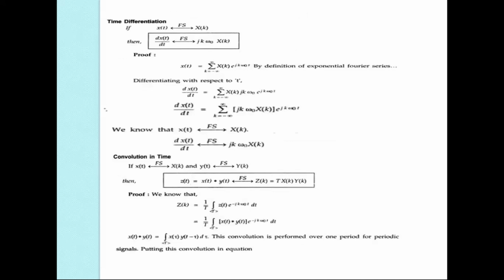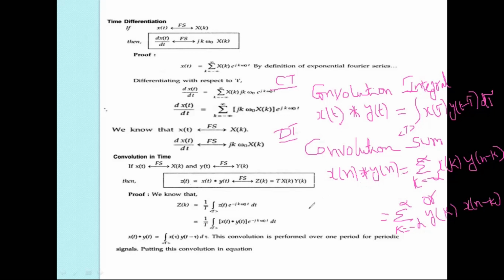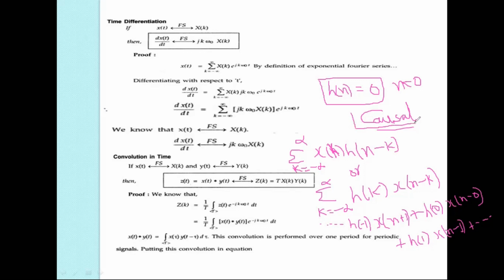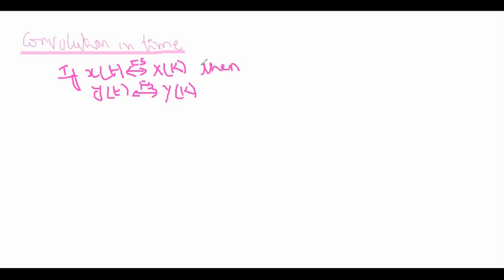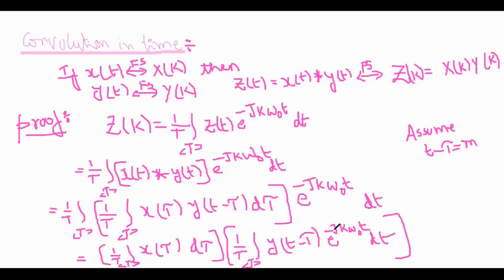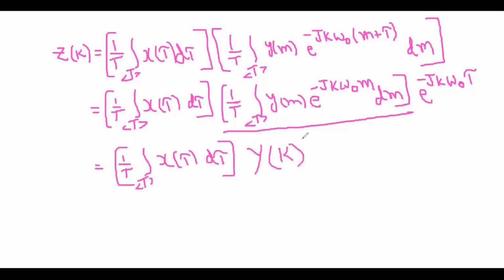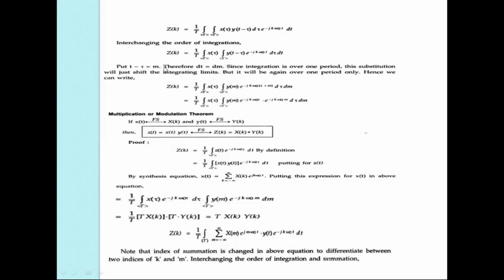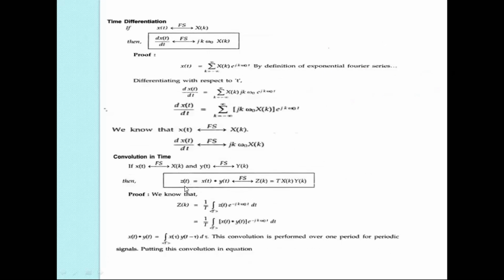JNTUK(R-19)II-EEE IISEM SUB:SSUINT-II TOPIC:Properties of Fourierseries (Revision)-03Lecture-15ByNVS